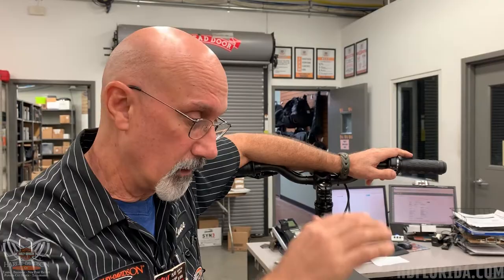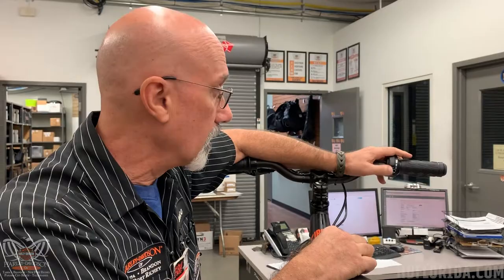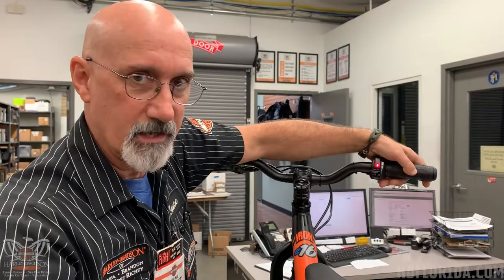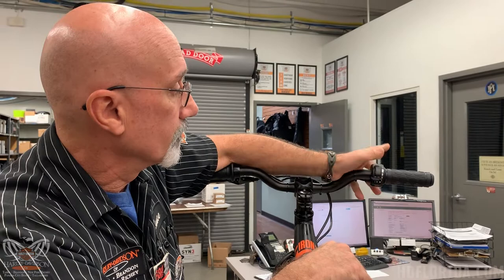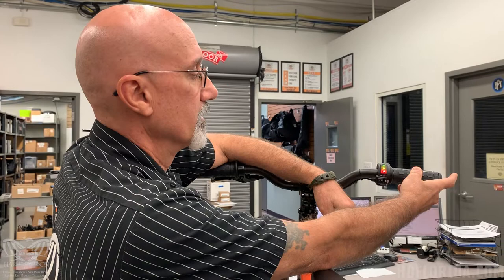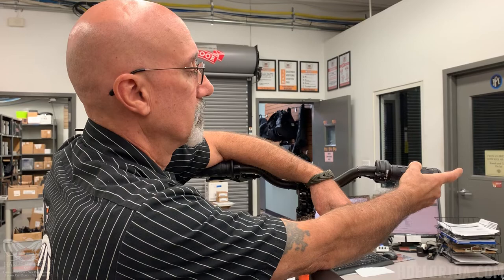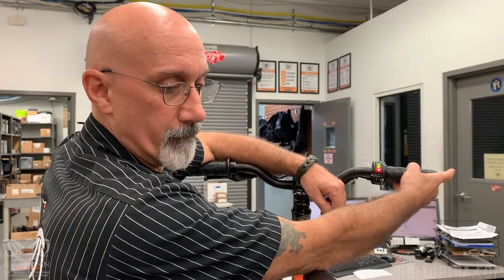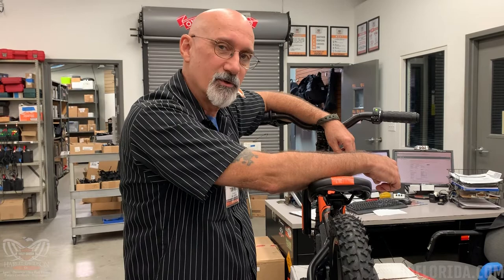How to Change Ride Modes on your STACYC Balance Bike / Harley-Davidson IronE12 & IronE16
Lance gives a quick walkthrough on how to change ride modes on the STACYC electric balance bike, IronE12 & IronE16.

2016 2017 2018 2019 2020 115 anniversary dates Harley Davidson, Harley-Davison